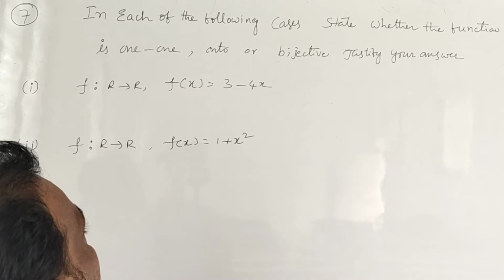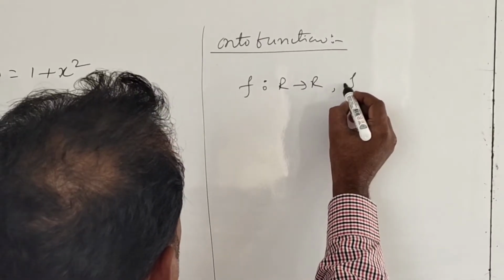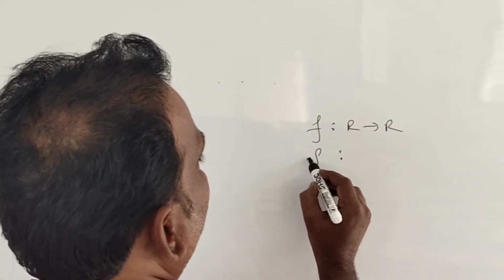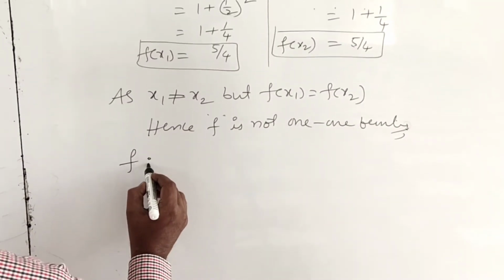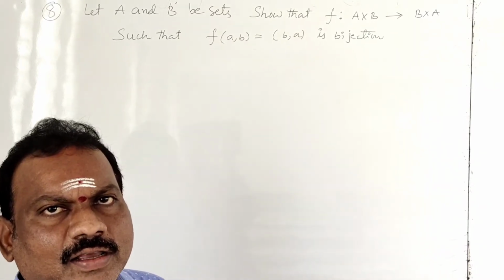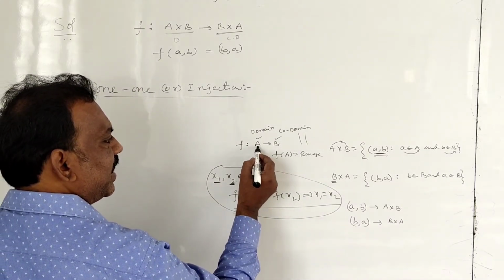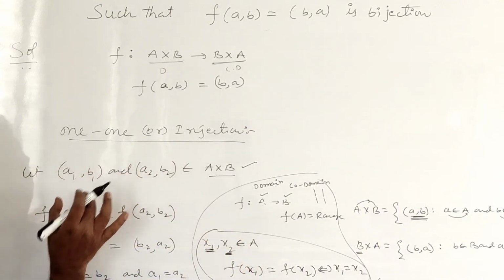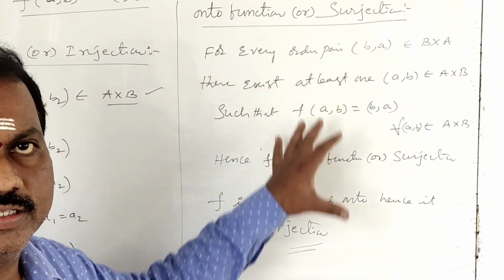[Relations and Functions]Samartha Academy Tnr Sir Part-22